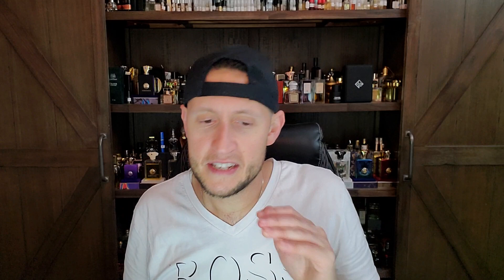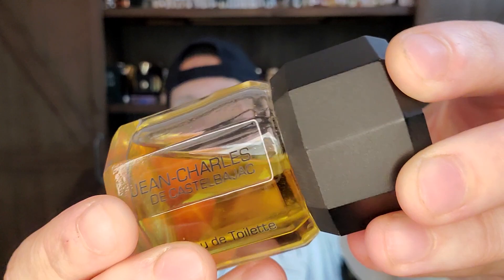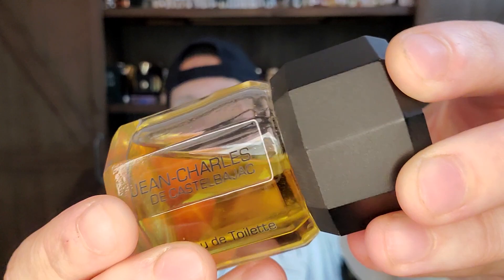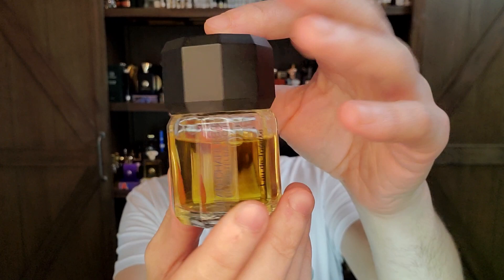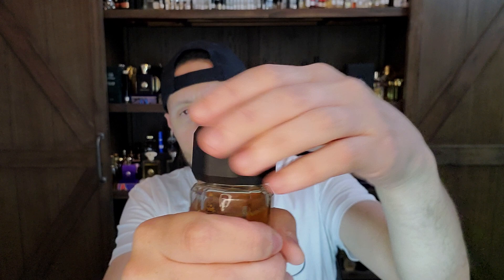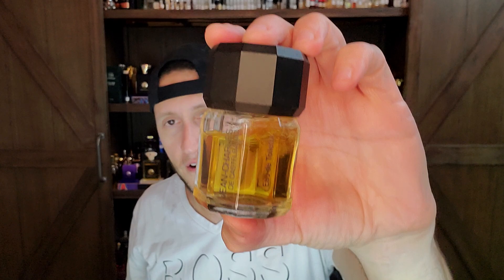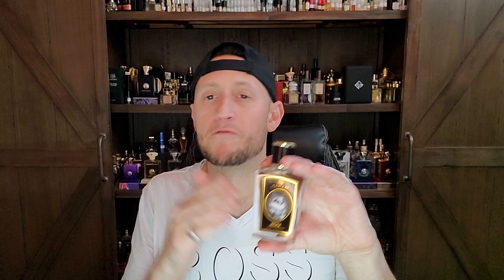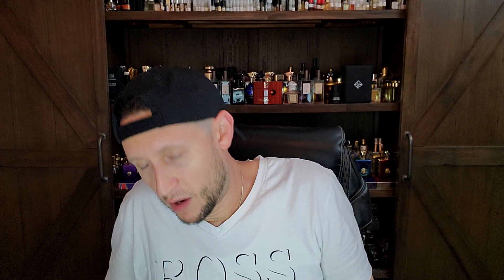Zoologist Tiger (2023) Early Impression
This is my late night insight video on Zoologist Tiger from 2023 by Cristiano Canali.

Other Fragrances Discussed During This Episode.
Kenzo Jungle Pour Homme
Zoologist Bee
Zoologist Camel
Zoologist Moth